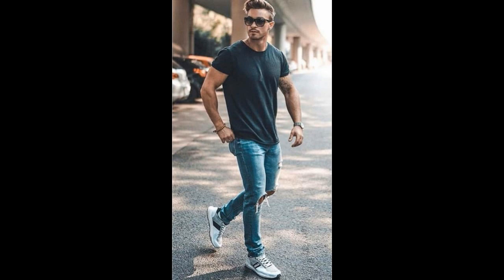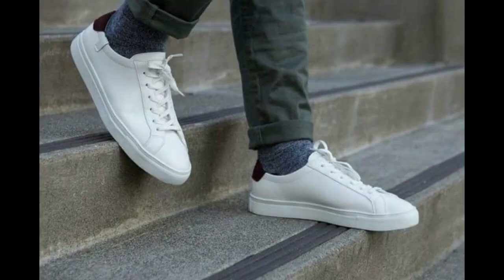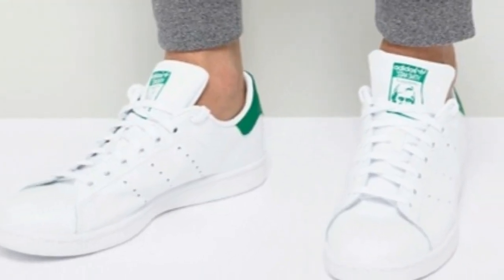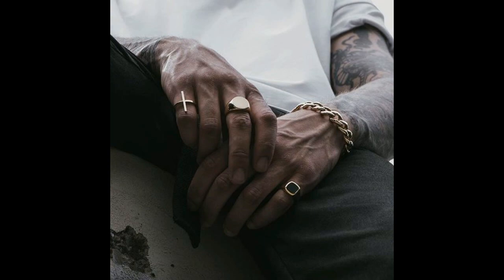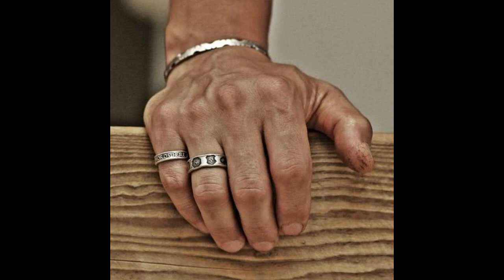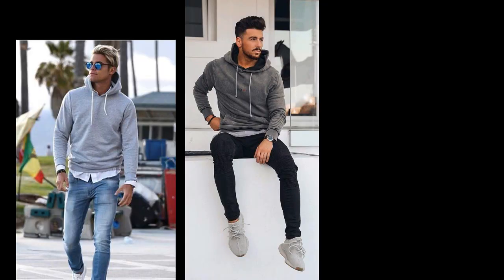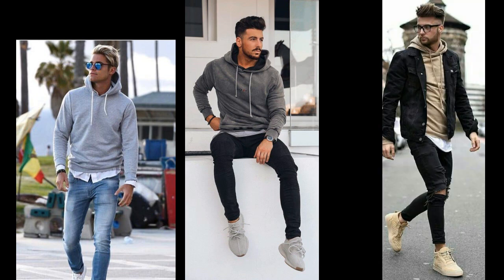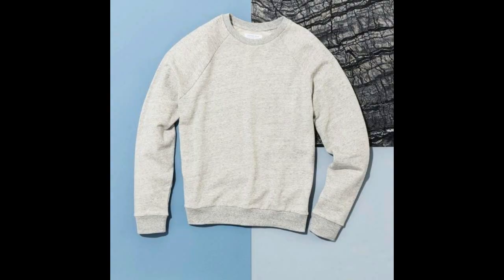Fashion Essentials For Minimalists! What Minimalists NEED!!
Minimal fashion in my opinion, looks the best because it does not require a lot of money but still looks great. Today's video covers fashion essentials for minimalists! These are what you need for a minimal wardrobe!

1. Denim Jacket
2.Black Jeans
3. Neutral Colored T's
4.White Sneakers
(Rest covered in video!)

Hey guys my name is Aaron Ramirez. I am a highschool student who does dumb challenges and tries to help others out with fashion and fitness. Pretty cool right?

If you like my fashion style you can see more on my instagram !